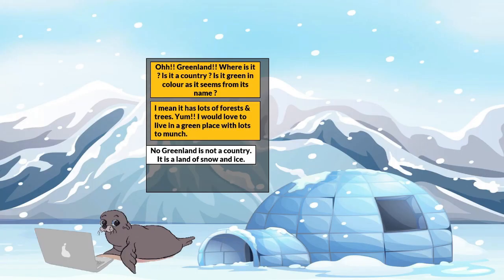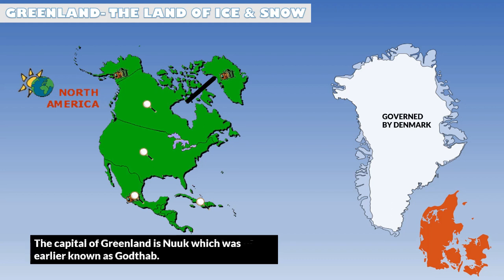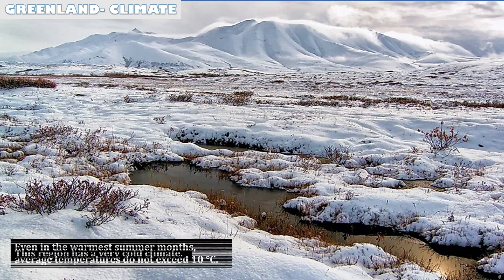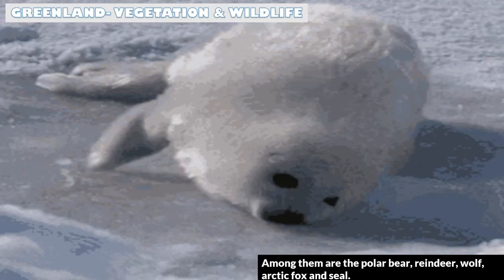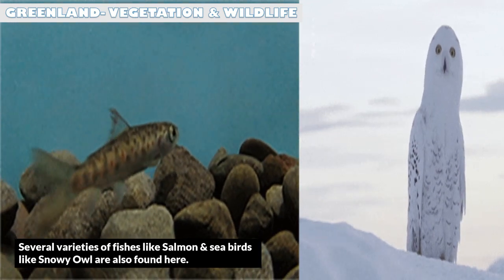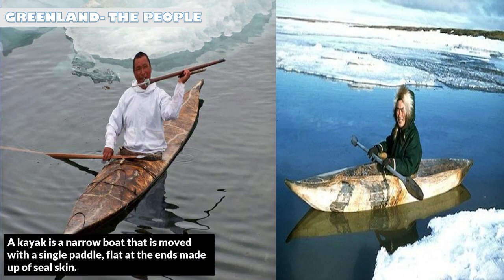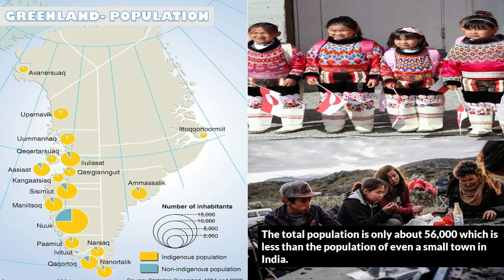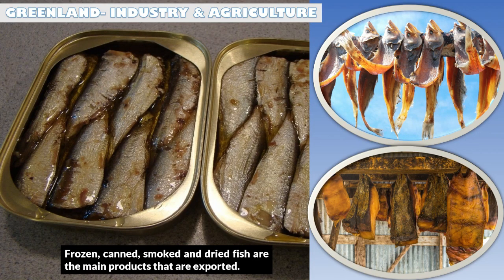GREENLAND- A LAND OF ICE & SNOW||ENRICH GEOGRAPHY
GREENLAND- A LAND IF ICE AND SNOW. Let us know about the beautiful land of ice and snow- The Greenland. Let us know about its location,  climate, vegetation,wildlife. Let's us know about the life of the people here. Let us know about their occupation,industries and agriculture.

■■■GREENLAND- A LAND OF ICE AND SNOW■■■

Greenland, the world’s largest island, lying in the North Atlantic Ocean. Greenland is noted for its vast tundra and immense glaciers.Although Greenland remains a part of the Kingdom of Denmark, the island’s home-rule government is responsible for most domestic affairs. The Greenlandic people are primarily Inuit (Eskimo). The capital of Greenland is Nuuk (Godthåb).

Along many parts of the coast, the ice sheet fronts directly on the sea, with large chunks breaking off the glaciers and sliding into the water as icebergs.

Average winter (January) temperatures range from the low 20s F (about −7 °C) in the south to approximately −30 °F (about −34 °C) in the north. Summer temperatures along the southwestern coast average in the mid-40s F (about 7 °C) during July, while the average in the far north is closer to 40 °F (about 4 °C).

Nearly nine-tenths of Greenlanders are principally of Inuit, or Eskimo, extraction. They are very strongly admixed with early European immigrant strains. More than one-tenth of the people are Danish, most of them born in Denmark.

Polar bears, humpback whales, musk oxen, walruses, reindeer and white-tailed eagles are just some of the many animals you can experience on land, at sea and in the air around Greenland.

Fishing remains the largest industry and is the country’s biggest source of income, with approximately 85% of total exports. Mainly it is shrimp and halibut that are being exported.

*MUSIC COURTESY*
Art of silence by uniq

# GREENLAND
# GREENLAND- LAND OF ICE AND SNOW
ARCTIC REGION
WILDLIFE OF GREENLAND
CLIMATE OF GREENLAND
VEGETATION OF GREENLAND
LIFE OF ESKIMOS
CLASS 5